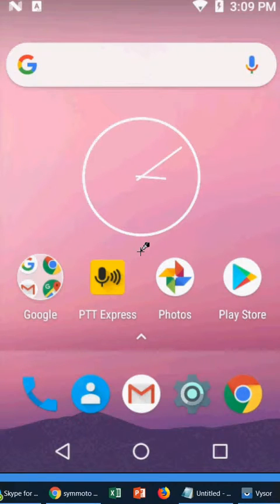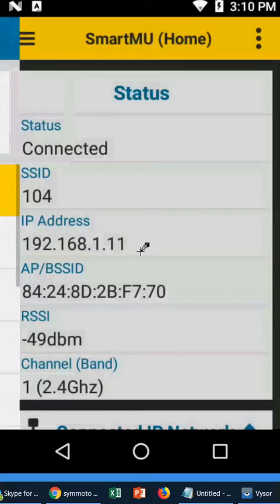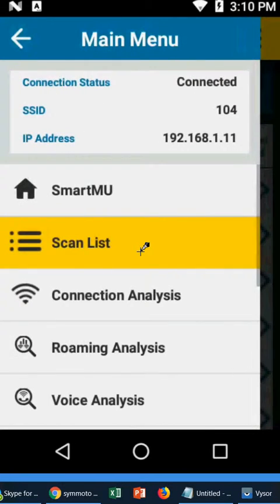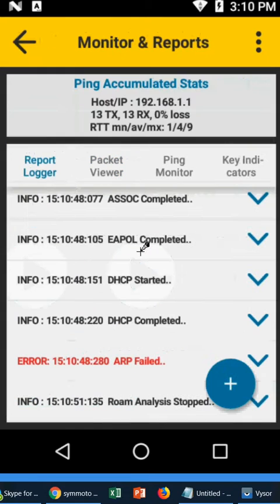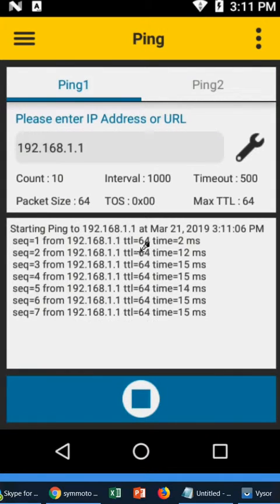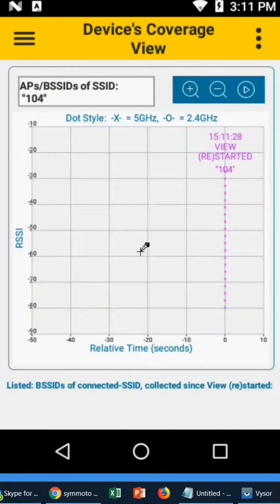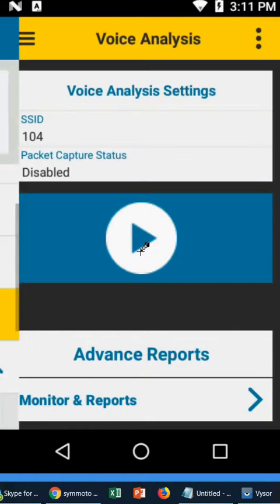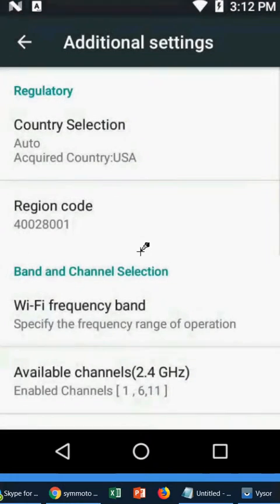Zebra TC51 Android Coverage Check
Using Zebra Smart MU or WF WiFi to check network connections and roaming.